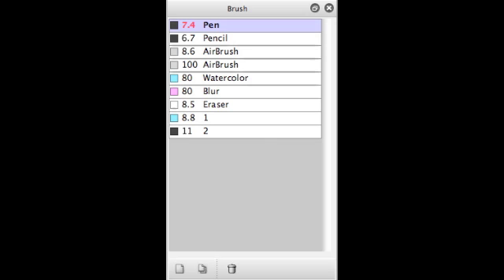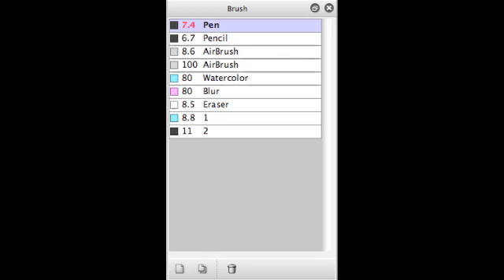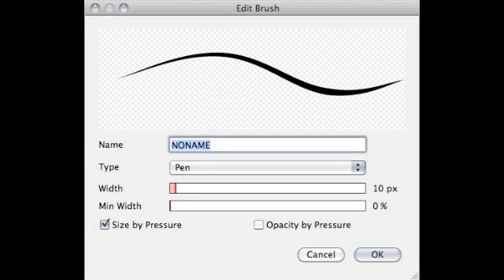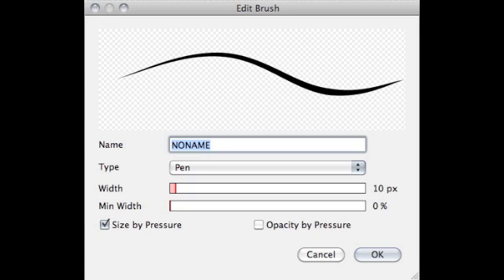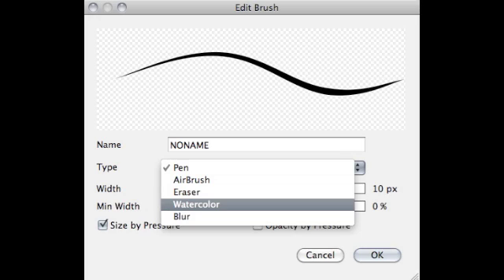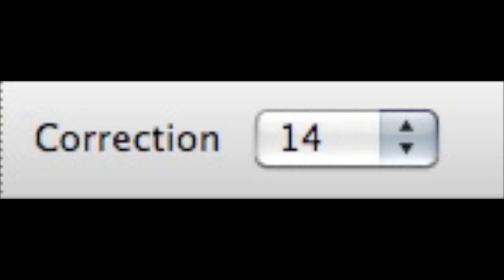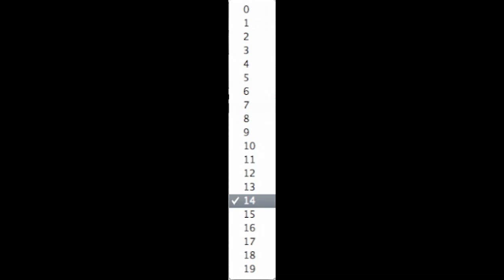Missing brushes and Correction tool (FireAlpaca Tutorial)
A question that came up about 3 or 4 times now, I decided it would be easiest to simply answer questions here. ^^ I hope this all makes sense, it is easier for me to do screen captures rather than screen recordings.

ask me for tutorials or ask me questions!
Find me:
Mo-fox.Deviantart.com